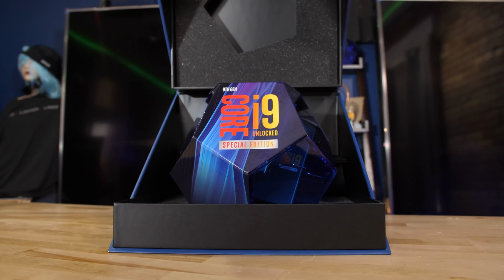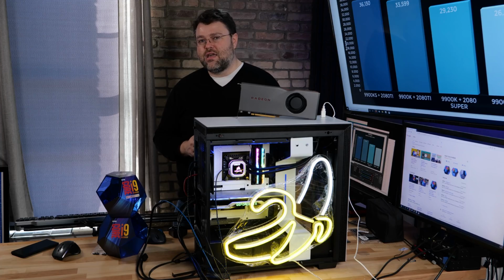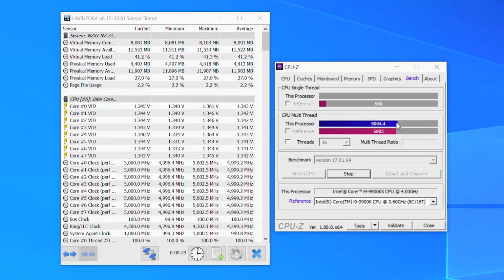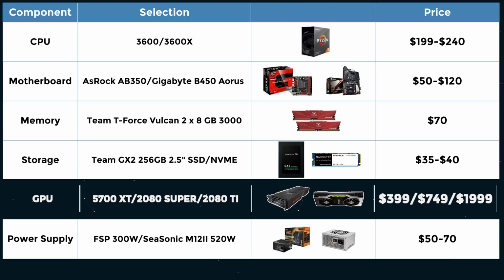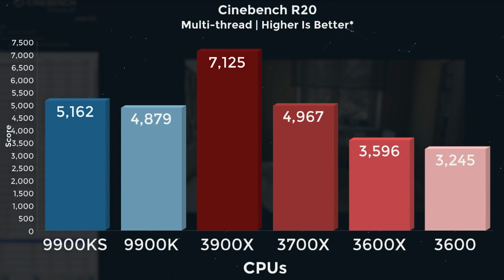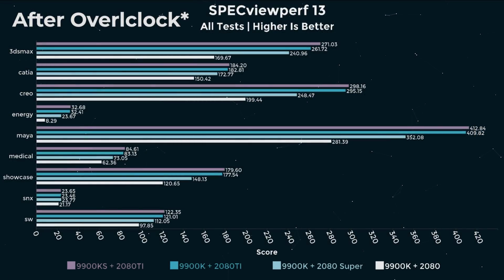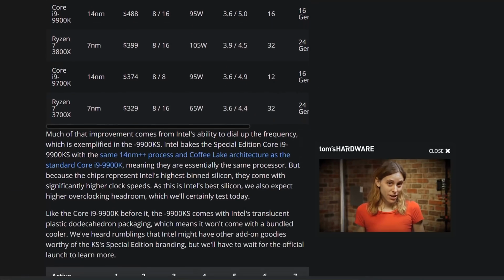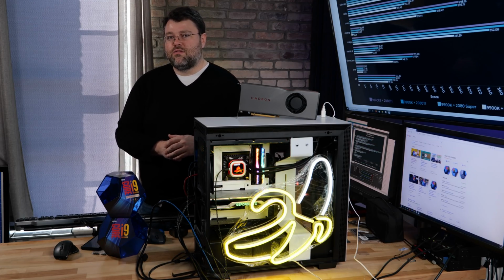INTEL i9 9900KS Release! REVIEW & OVERCLOCK to 5.4 GHz!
Our Build!
+ NZXT N7 Z390
+ CORSAIR H115i PRO
+ NZXT H710i
+ NVIDIA 2080 Ti Founders Edition
+ MSI Gaming 2080 Super
+ G.Skill 16GB DDR4 Trident Z Royal Gold 3600Mhz
+ Samsung 970 EVO 1TB SSD
+ GIGABYTE G750H 80+ Gold 750W

Parts Mentioned:
+ Intel i9 9900K
+ Intel i7 9700K
+ AMD Ryzen 9 3900X
+ AMD Ryzen 7 3800X
+ AMD Ryzen 7 3700X
+ AMD Ryzen 5 3600X